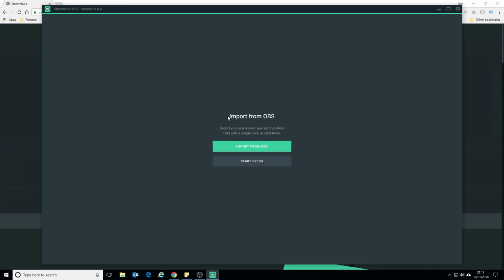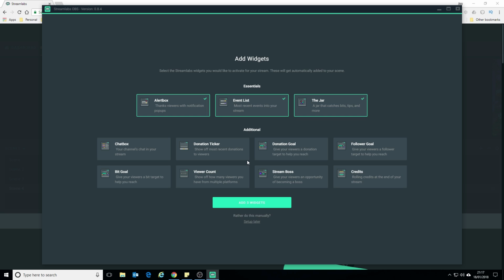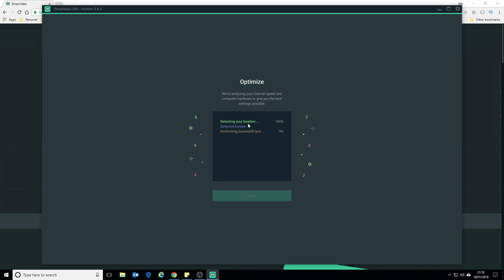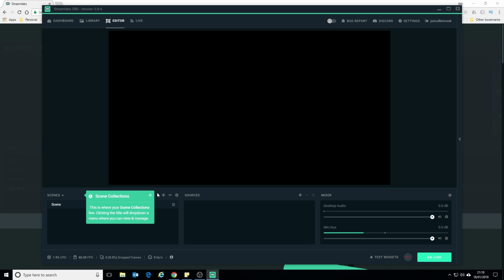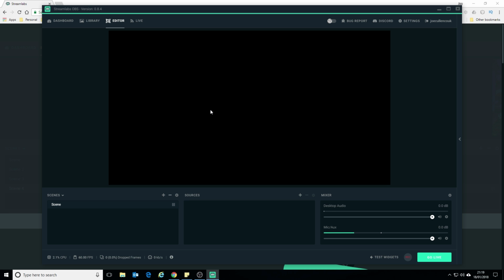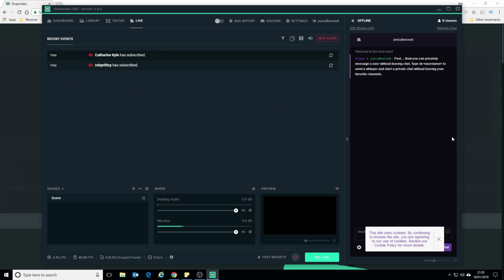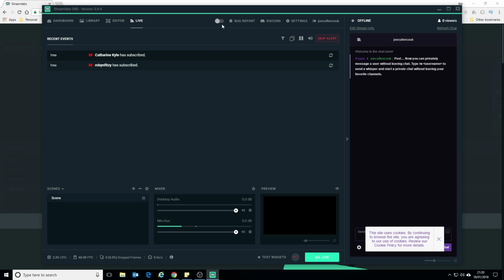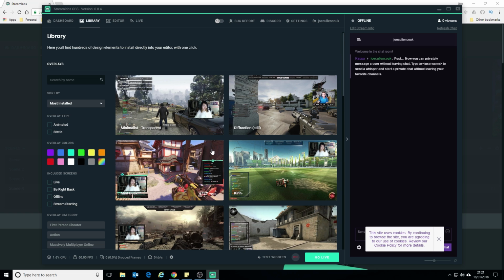StreamLabs OBS Installation Guide for Windows 10 - SLOBS Download and Install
StreamLabs OBS Installation Guide for Windows 10. This tutorial takes the viewer through step by step on how to install StreamLabs OBS (SLOBS) on Windows 10. The download link is below.

THIS CHANNEL:
Welcome to my Learn channel, I am Joe Cullen and my focus is to help you learn in a fun and productive way. I give step by step instructions, detailed guidance and in-depth tutorials on computing and programming. I dive into various programming topics to help you learn new skills and understand how to implement them in the correct way. This channel also looks at various computing topics, some are theory based and others rely heavily on practical work.

ABOUT THE VIDEO:
In this video I guide the user through downloading and installing the new Beta version of StreamLabs OBS (SLOBS). It is a new streaming software similar to OBS but has full integration with StreamLabs. Many gamers will be interested in this software because of the helpful perks it gives and gives the ability to condense lots of web browser tabs into one compact package. StreamLabs OBS is only working properly on Windows 10 and is not currently available on Mac/Linux.